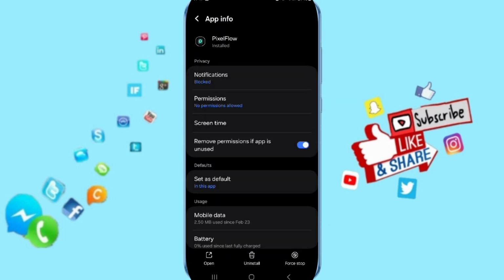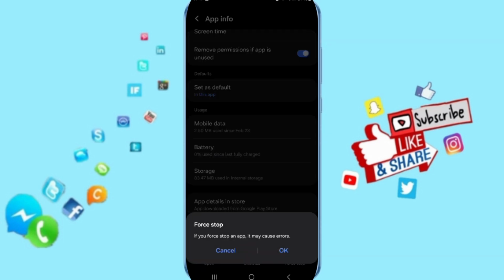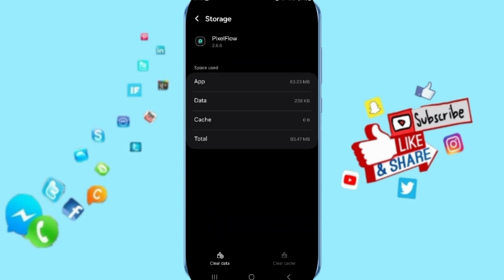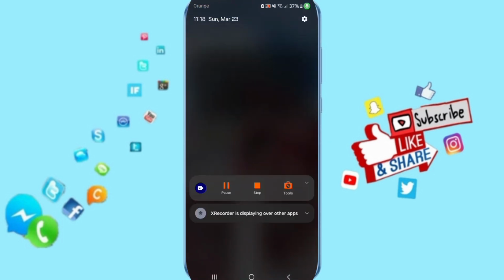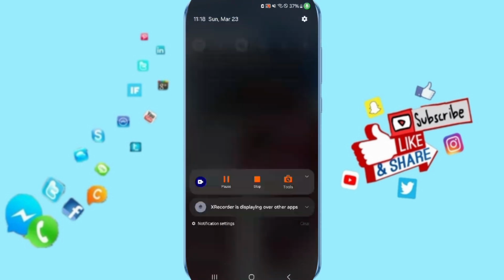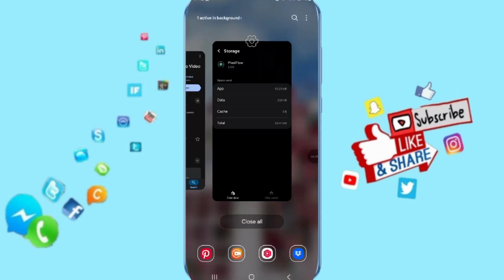How To Fix And Solve Server Error On PixelFlow App | Easy Fix